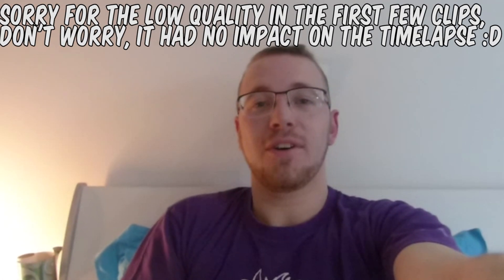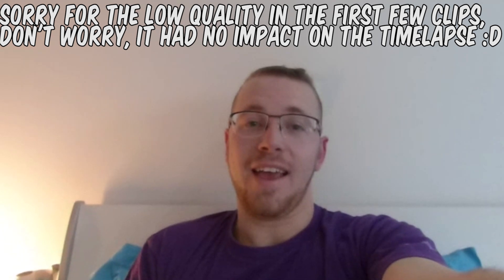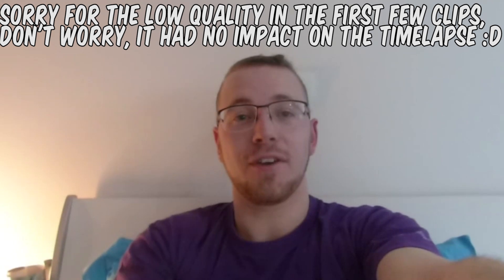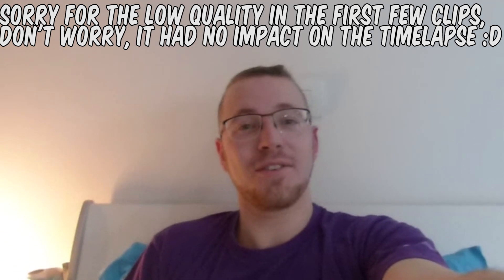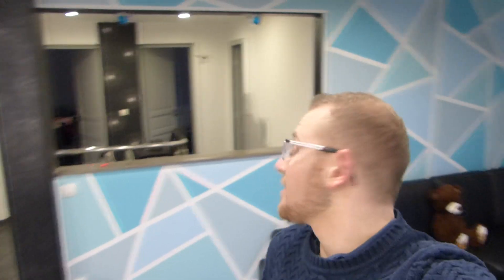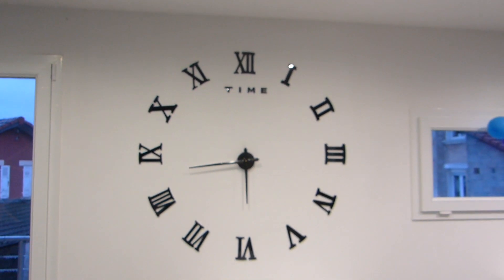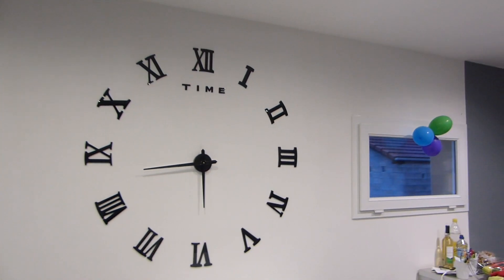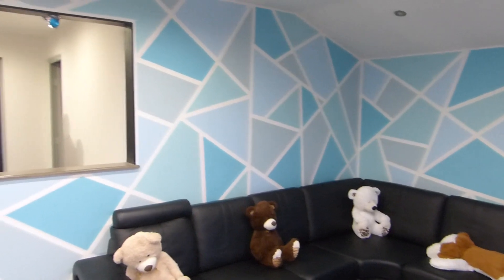EPIC Living Room Wall Painting !!! (Timelapse)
WHAT ??? A non-puzzle video ?! It's unacceptable !!
Ok seriously though, you gotta admit it's kinda cool ;)

I'm now sponsored by SpeedCubeShop, so if you want to support me (this channel costs me 400$ per month to keep going), please click this link next time you want to buy speedcubes :) Thanks !

Taken from the channel: MT80-Anwar Amr

Link: youtu.be/LqiW1eNBRkY